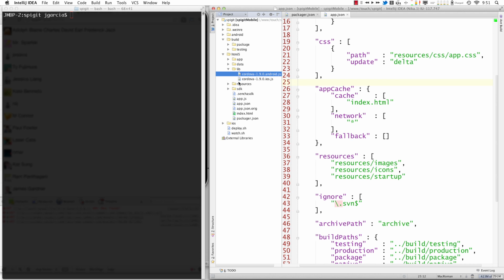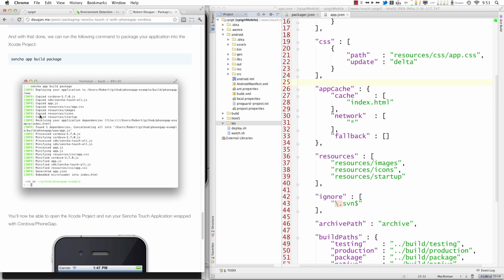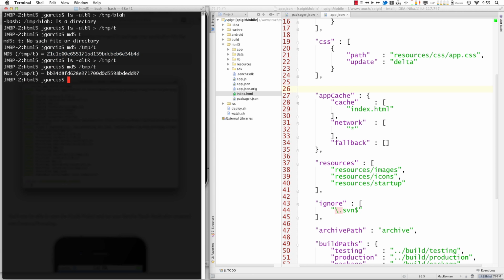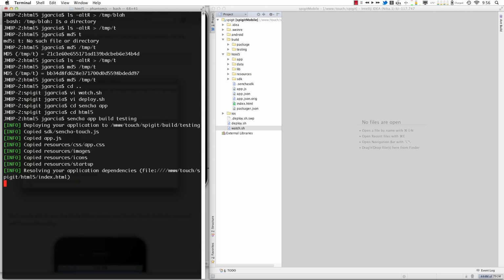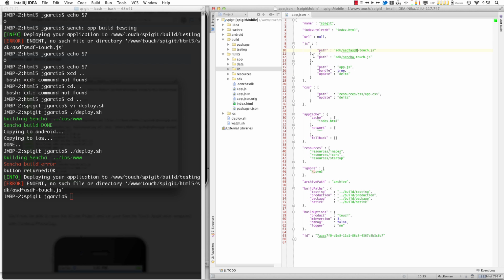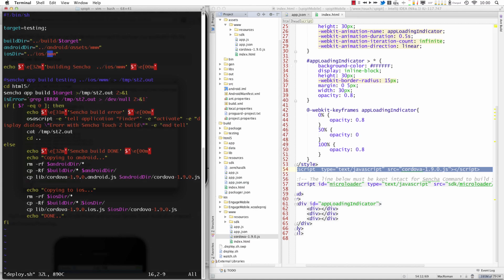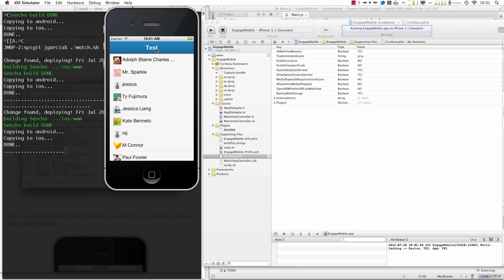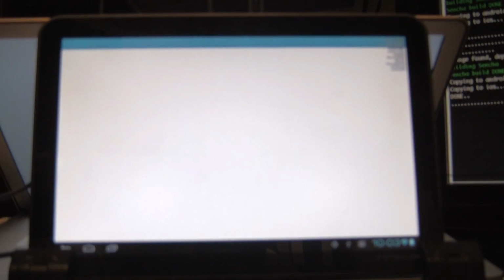Sencha Touch 2 Deployment to Phonegap - Modus Webinar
Jay Garcia, Co-Founder and Managing Partner of Modus Create, discusses a new tool to help automate some of the issues with deploying Sencha Touch 2 apps to Android and iOS.

Many developers are tasked with building a Sencha Touch 2 app for the Mobile Web and also packages for iOS and Android. Without the proper platform, you’ll have to manage three separate code bases as well as address other issues. In this video, Jay will discuss how to quickly and effectively find a solution.